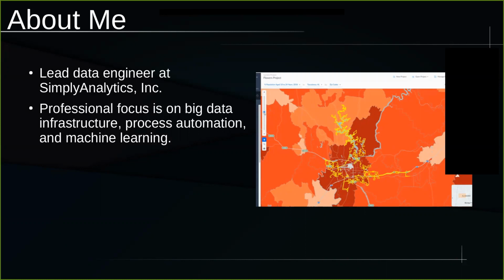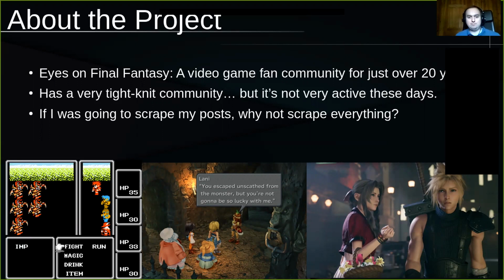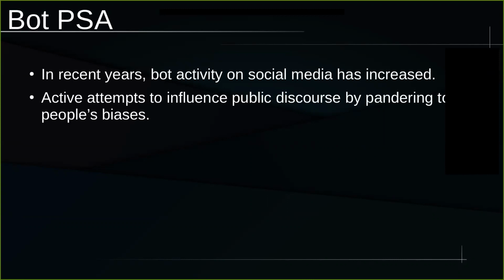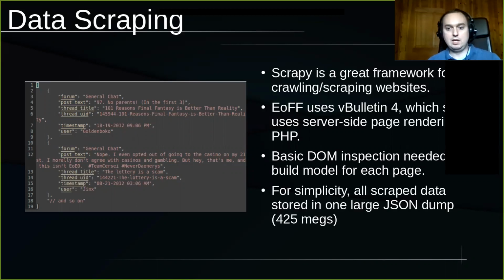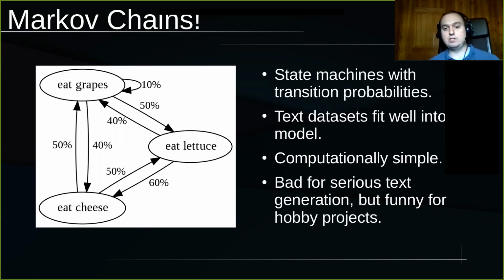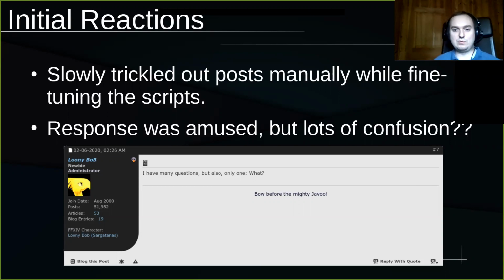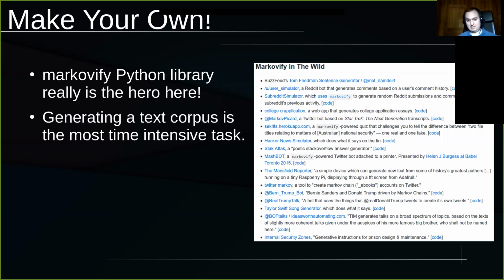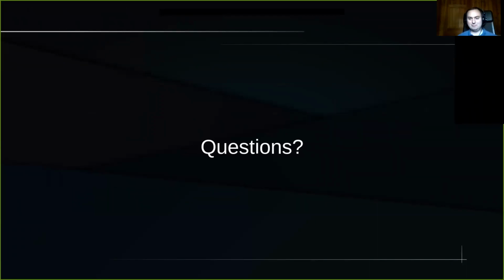How to Simulate Friends & Influence Elections, Message Board Bot Army Invasion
Speaker: Stuart Begley Miller
Talk Title: How to Simulate Friends & Influence Elections
Talk Summary: It's an unfortunate reality that bots are ubiquitous in our online lives in 2020 - but that doesn't mean we can't have fun with them. In this talk, I will discuss a project of mine where I combined data scraping, data science, and reverse engineering in order to invade a small message board with a bot army. My bots simulated existing users based on their post history while taking great care to hide their origin, leaving the community very confused - but also entertained. We will also briefly discuss how these sorts of techniques are scaled up in order to infiltrate broader online discussions, and the impact that this type of automation can have on society.